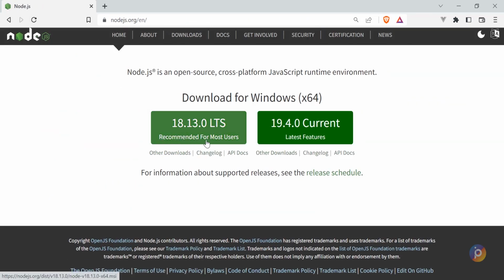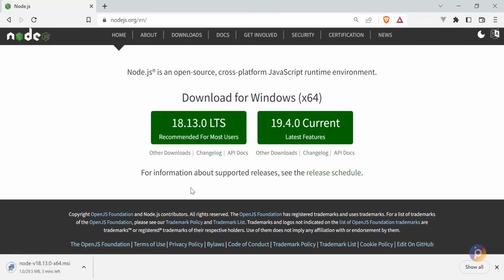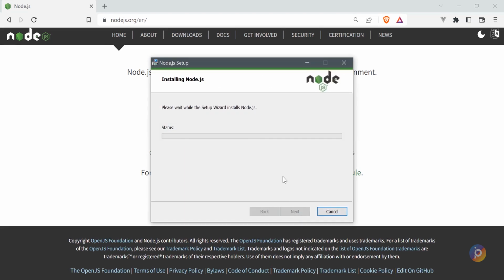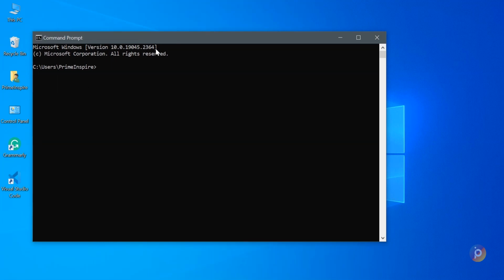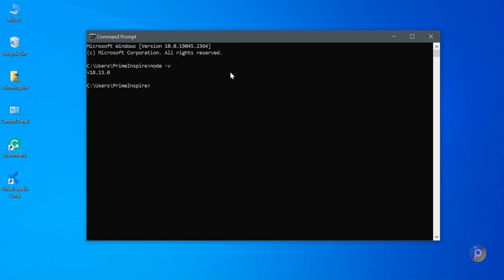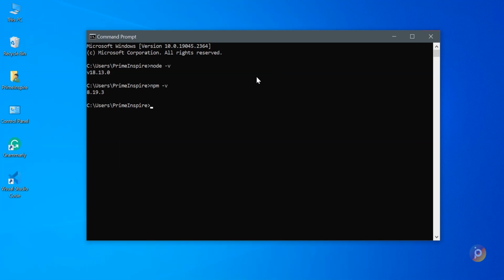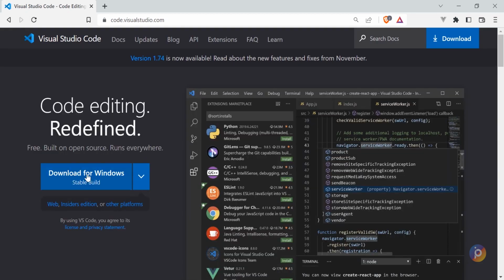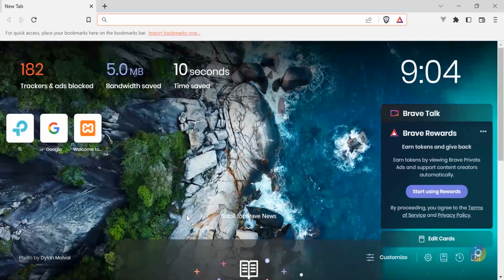03 Set Up Development Environment - Build a Movie Director App with Angular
Blast off into the world of Angular development!   This video equips you with the essential steps to set up your development environment for building the Movie Directors App with Angular.

We'll guide you through a clear, step-by-step process, installing and configuring all the necessary tools.  Whether you're a complete beginner or have some development experience, this video will ensure you have a smooth and efficient setup.

In this video, you'll conquer:

Installing Node.js and npm (the building blocks of your environment)
Setting up the Angular CLI (your command-line companion for Angular projects)
Creating a brand new Angular project for your Movie Directors App
Understanding the project structure and key files
By the end of this video, you'll have a fully functional Angular development environment ready to take on your Movie Directors App project!

This video is perfect for:

Beginners starting their Angular development journey
Developers who want to set up a clean environment for their Angular project
Anyone seeking a comprehensive guide to installing and configuring Angular tools